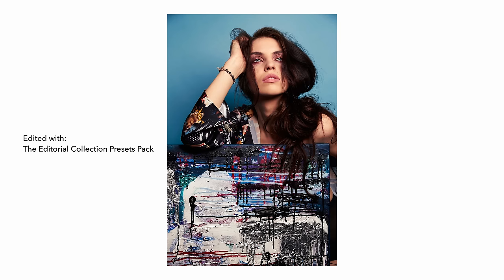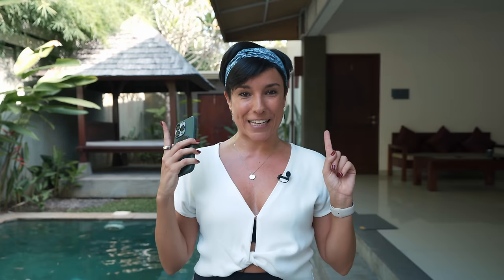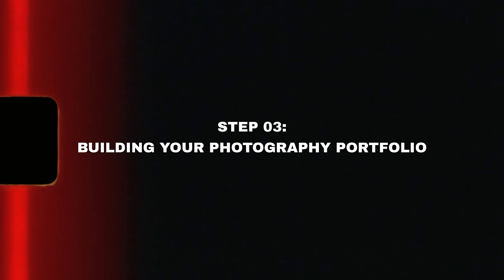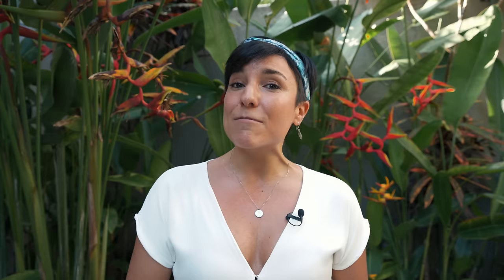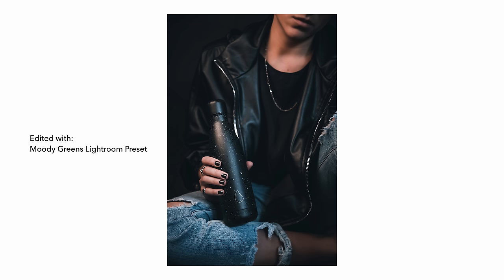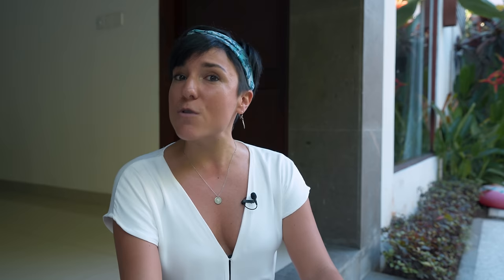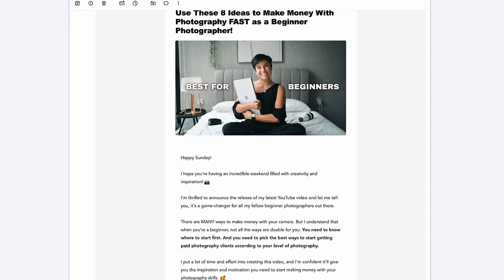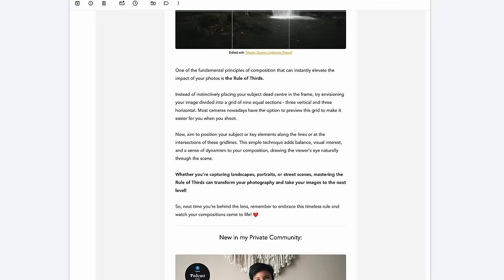Become a PAID Photographer with this Exact Roadmap! (the fastest way to make it in photography)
In this video, I show you the exact roadmap you have to follow to become a paid photographer. This is what worked for me when I moved to London and I know it will work for you too if you want to make it in photography in the fastest way! I know how overwhelming it can be when you're just a beginner, and that's the reason why I wanted to create this easy-to-follow video so you can apply this action plan from today and start getting paid as a photographer! :)

📝 Be Part of my FREE Creative Newsletter! 📝
(photography tips, exclusive deals on photography and video gear, updates, and huge discounts on my upcoming courses!)

📸  Edit Professionally With My Presets 📸

FREE Email Template to Approach Brands

❤️ Become a Supporter & Learn More With Me ❤️
Join me in my private community and get access to all my exclusive videos, tutorials, podcasts, and free resources for just a couple of coffees per month!

- Vlogging Camera
- Best Vlogging Lens
- Favourite Wireless Mic
- Lavalier Mic
- SD Card

All My Photography and Video Gear

☕ If you'd like to show some love, you can get me a coffee

00:00 Intro
00:52 Step 1
03:02 Step 2
04:50 Step 3
07:02 Step 4
09:27 Step 5
10:23 Step 6
11:22 Free Download
11:40 Huge and Exciting Announcement!